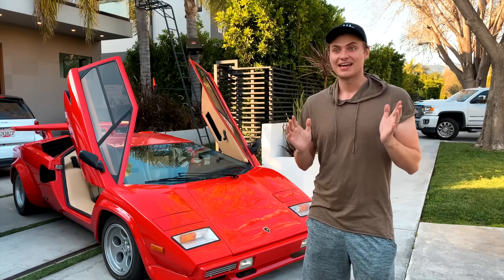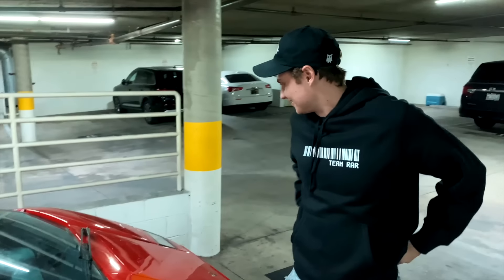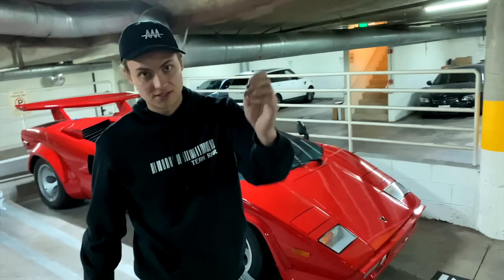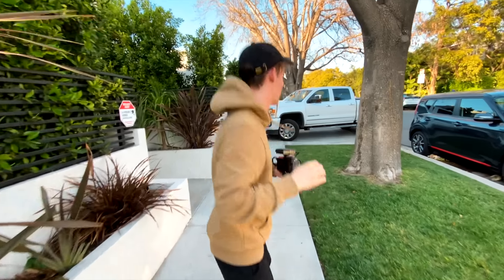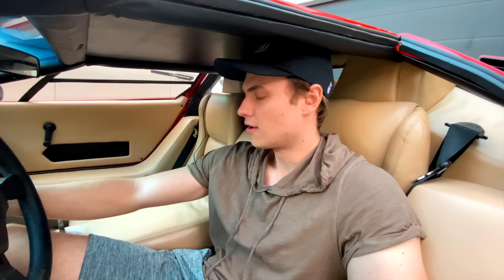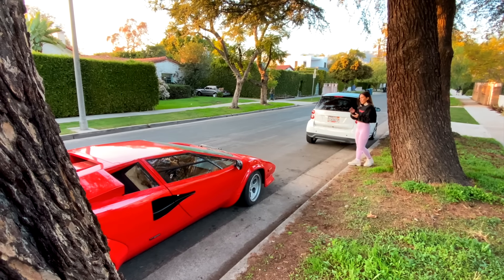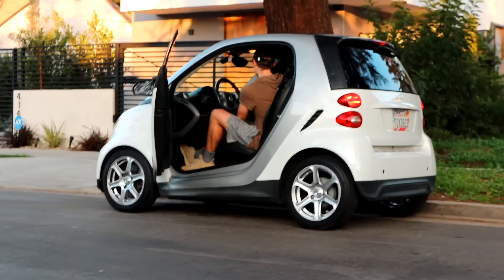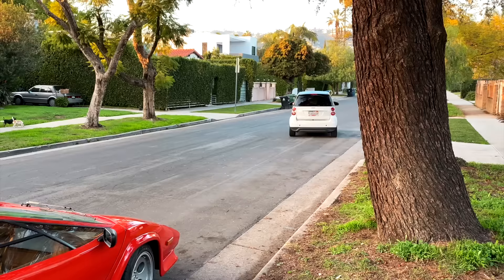GOLD DIGGER PRANK ON GIRLFRIEND!!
In today's video, Carter surprises his new girlfriend Maggie along with Team RAR including Stove's Kitchen and Ryan Prunty by pulling a gold digger prank on her. Carter and Liz recently broke up. Carter decides to break out the Lamborghini Countach to see if Maggie is actually in love with Carter or if she's a gold digger. Carter and his friends Ryan and Stove test carters girlfriend Maggie by seeing if she'll fall for the gold digger prank and anyone with a cool car like a Lambo or Ferrari or even the latest Audi sports car.